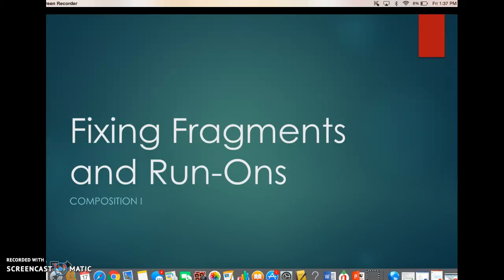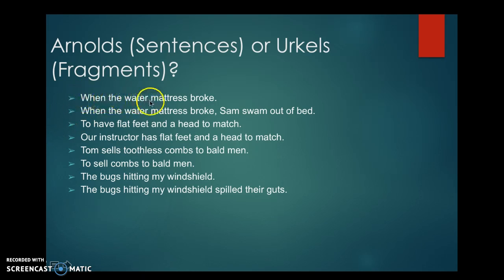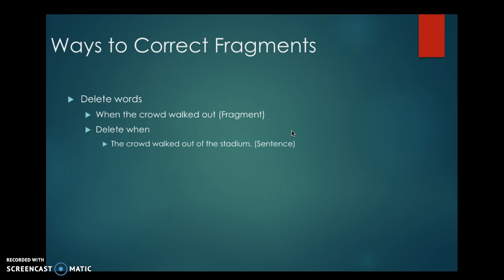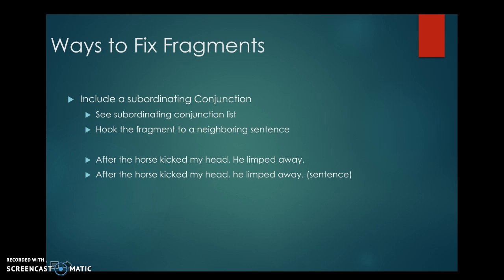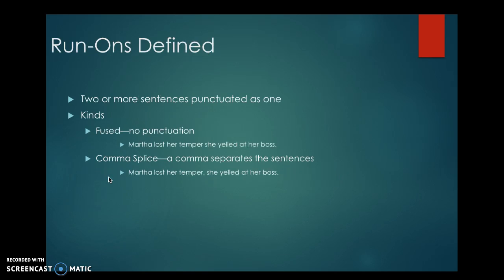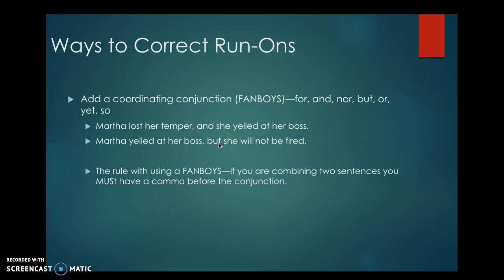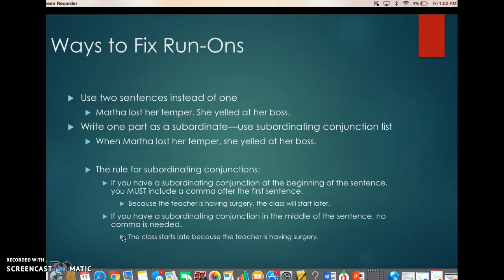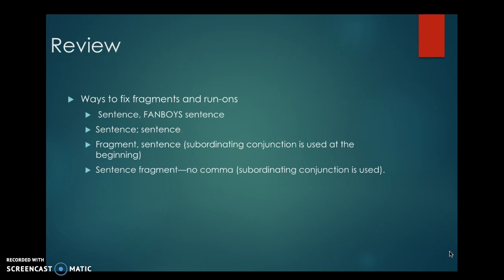Fixing fragments and runons